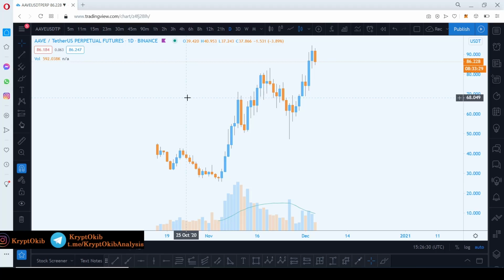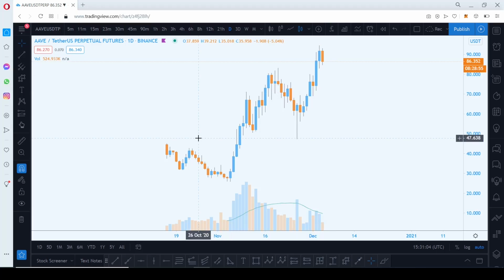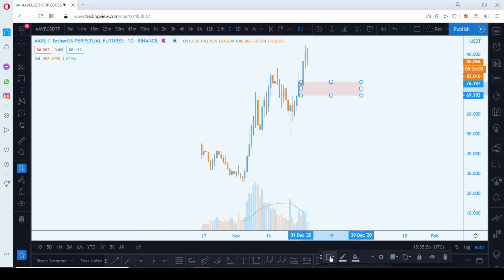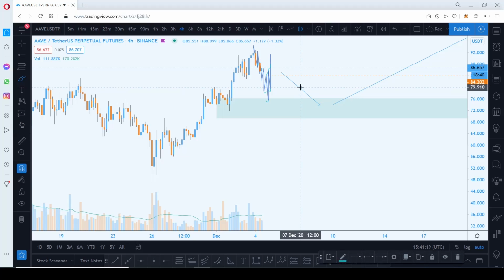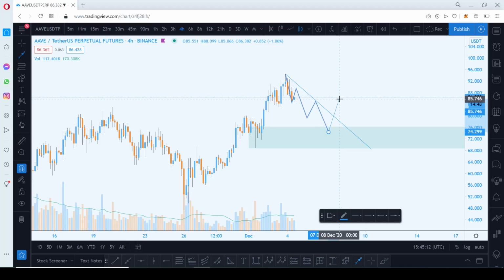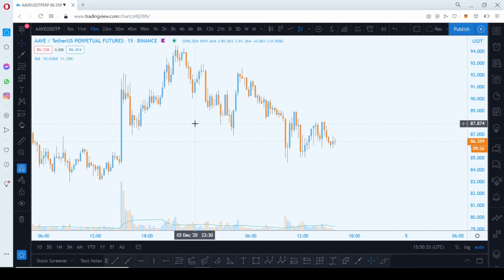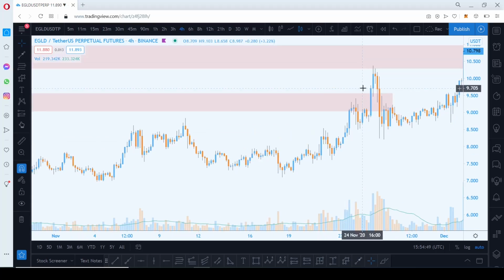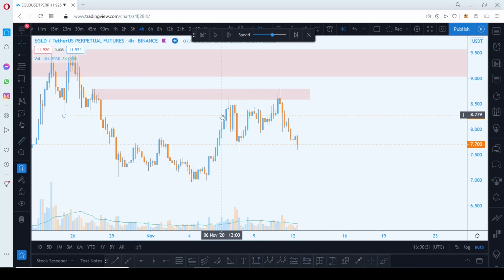Multiple Time-frame Analysis | Market Structure | Supply and Demand | Price Action | Trends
In this video, how to use a multiple time frame to carry out an entry or exit analysis using market structure and supply and demand as our strategy for entry/exit.

Join us on telegram group for more discussions:

TradingView: @KryptOkib

sp500
nasdaq
crypto
bitcoin
forex
gold
commodity
eth
binance
ftx
kucoin
bybit
trading
trader
fibonacci
supplydemand
trading on deriv
Super strategies
sniper enteries
Jump index
Jump indices
Jump 25
Jump 75
Jump 100
Free indicators
Free indicators
Vix 75
Volatility indices
Volatility 75
Trading volatility like a pro
Volatility robots